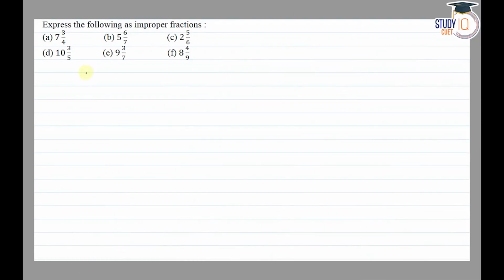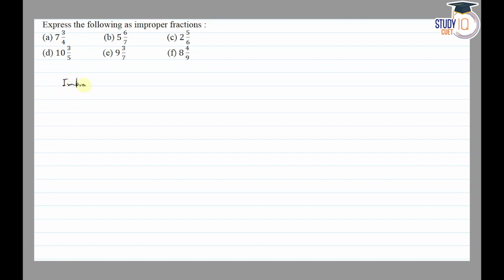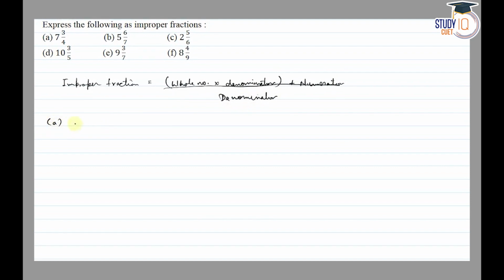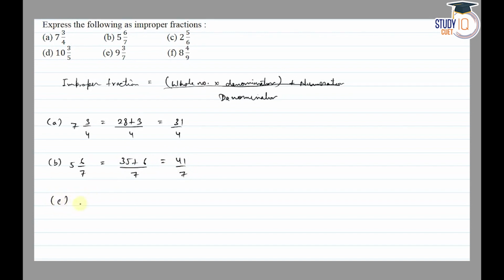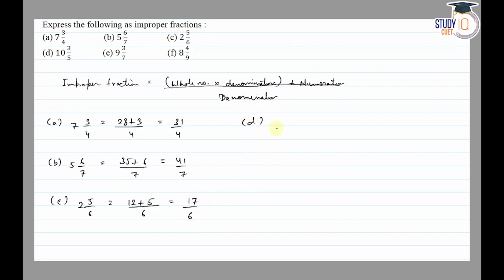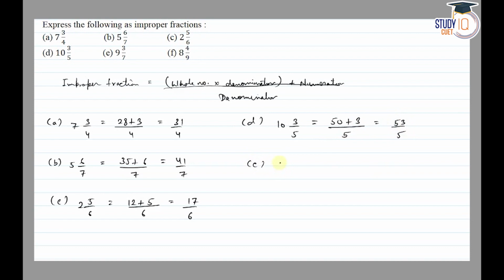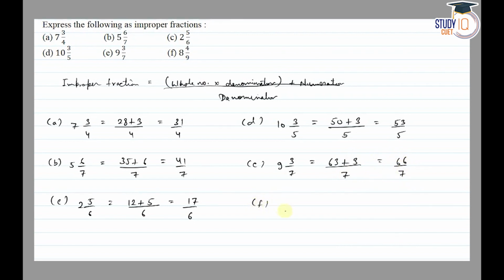NCERT Solutions Class 6 Maths Chapter 7 Exercise 7.2 Question No.3 | Fractions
*Question* -
Express the following as improper fractions:

Join us in this video as we provide a detailed solution to Exercise 7.2, Question 3 of NCERT Class 6 Maths, focusing on fractions. Gain a clear understanding of the concept and method to solve this particular problem. Enhance your math skills and excel in your studies with our comprehensive explanation.